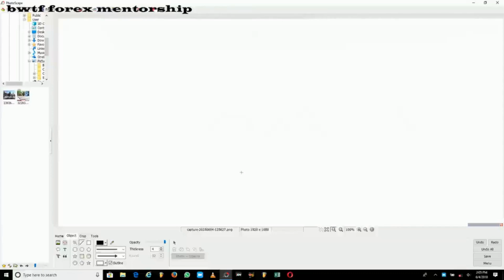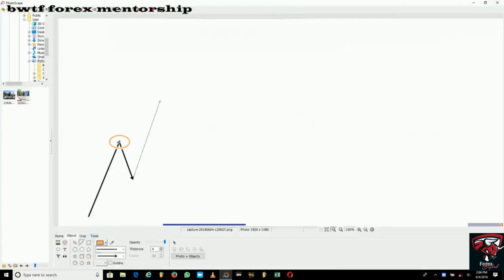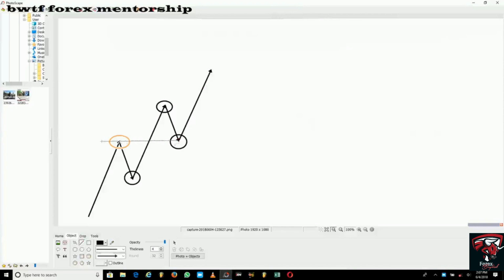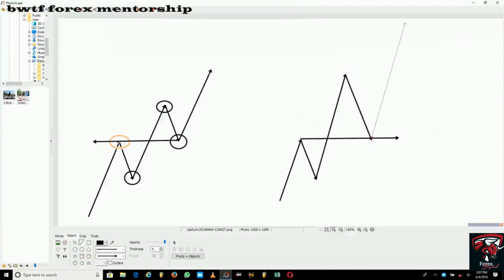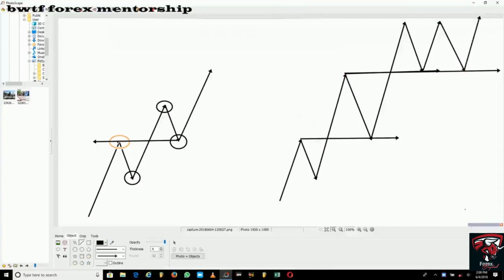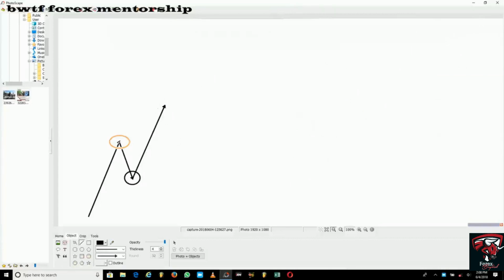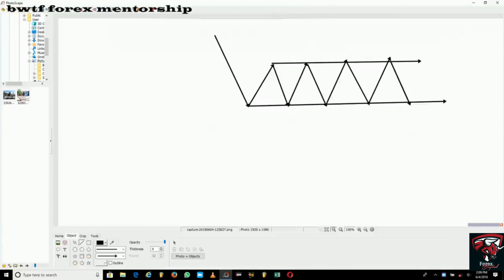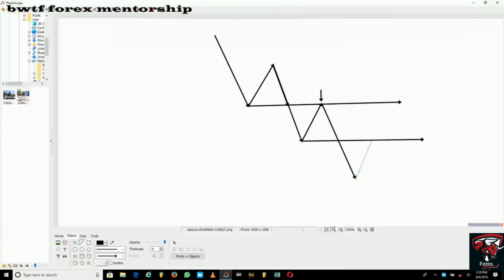The Market Structure STRATEGY That Made Many Of My Students Millionaires | BWTF STRATEGY